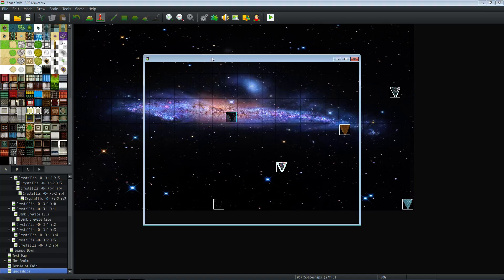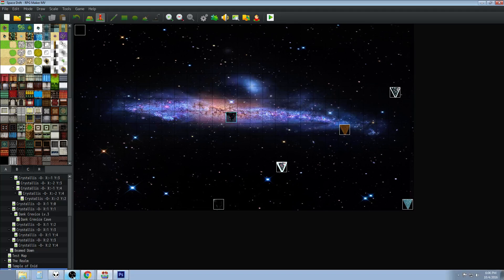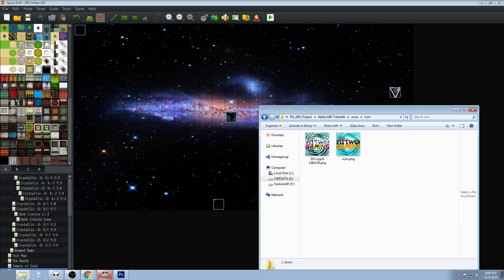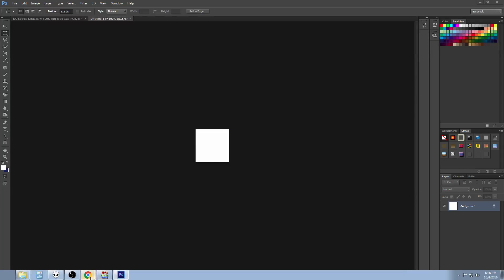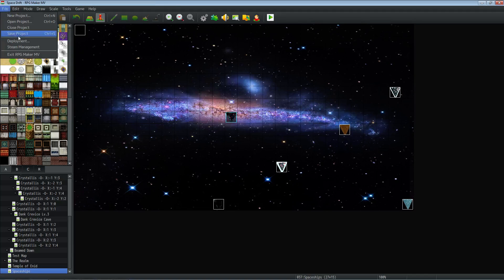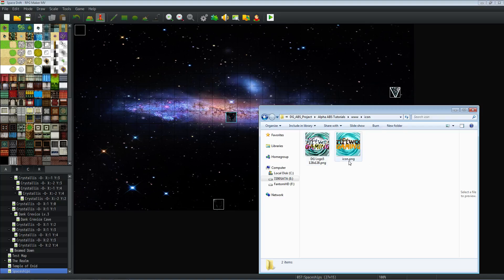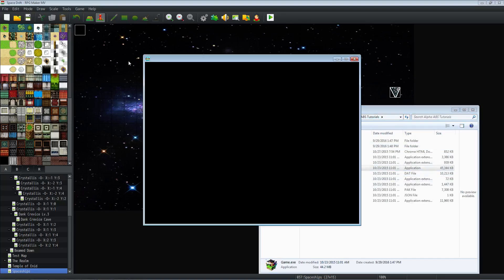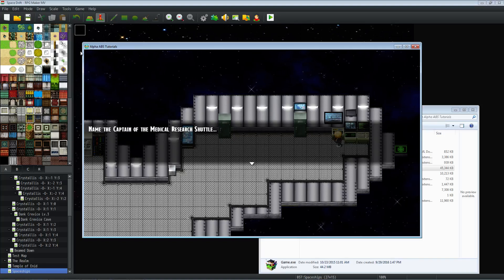Change Launcher Icon - Quick Tip - RPG Maker MV Tutorial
How's it going everyone, in this quick tips video I'll show you how to change the taskbar and top left launch icons for your game. Very simple process for you to continue customizing your projects further and further.